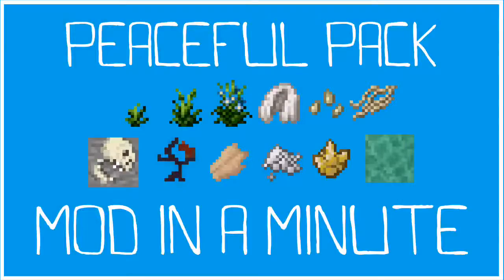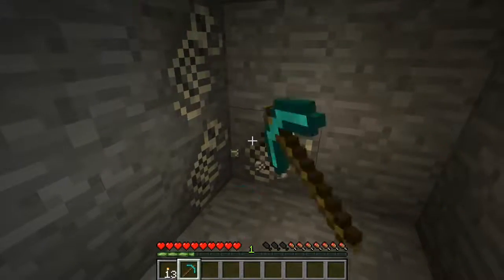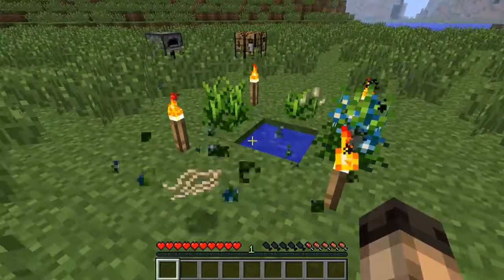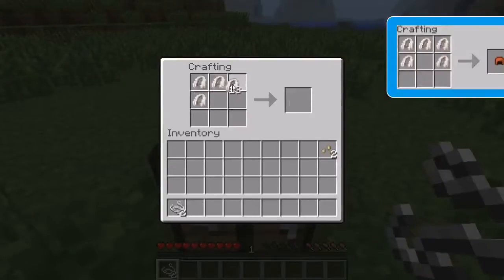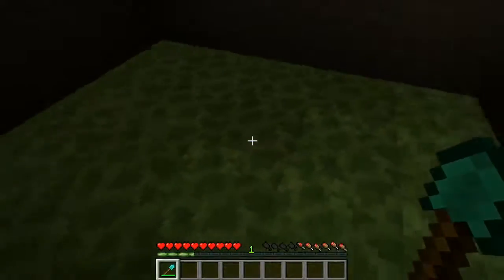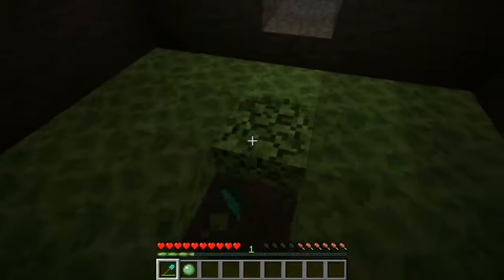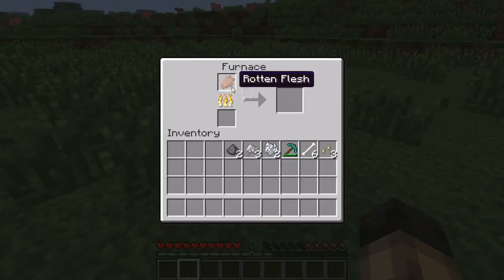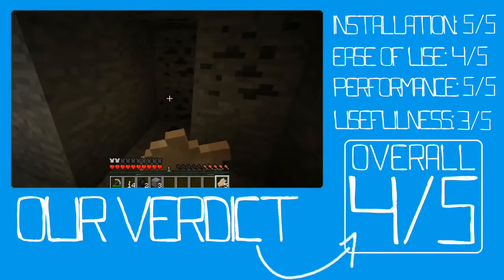Mod in a Minute: Peaceful Pack (Minecraft)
A short video clearly describing the aspects of the Minecraft mod Peaceful Pack, including an overall rating of the mod based on a number of topics. Reviewed on v1.2.4, but could work on later versions. Check the mod thread for more details.

Original Mod Creator: HogofWar
Updated by: wuppy21

Installation: 5/5 - Uses modloader so quick and easy installation
Ease of Use: 4/5 - Quite a few new concepts to get your head around but is handy to not put yourself in harms way to get materials
Performance: 5/5 - Not performance intensive but does generate quite a few new blocks/items in the world
Usefulness: 3/5 - Allows you to play without relying on any kind of mob, which means for those looking for less of a challenge this is a good choice but the majority of people will like the challenge of mobs being in the game

Overall: 4/5